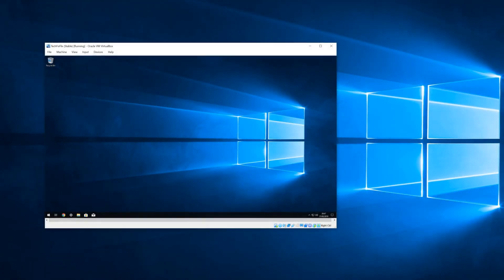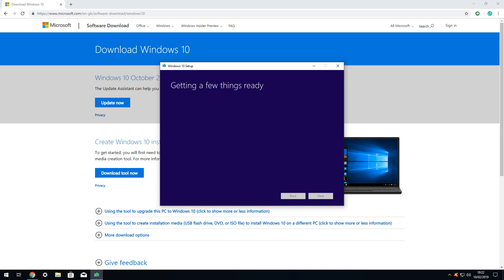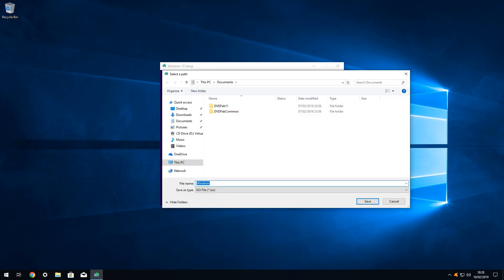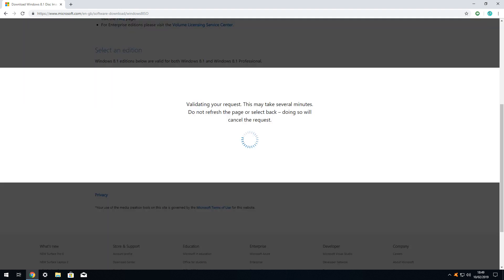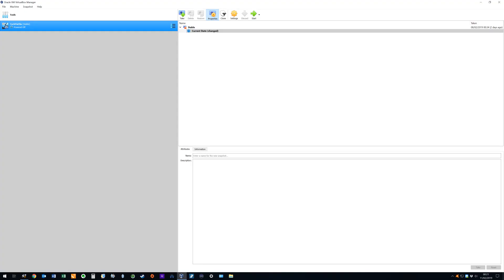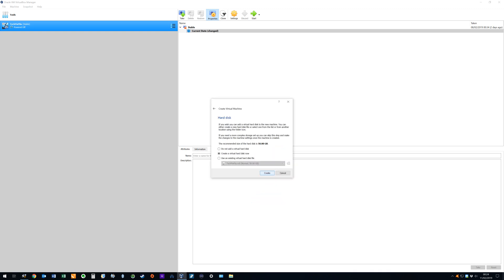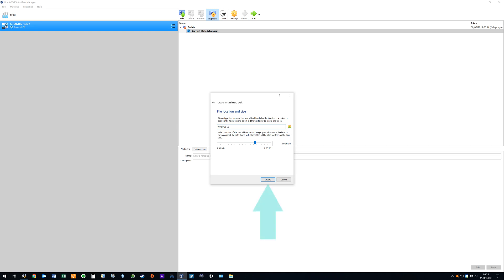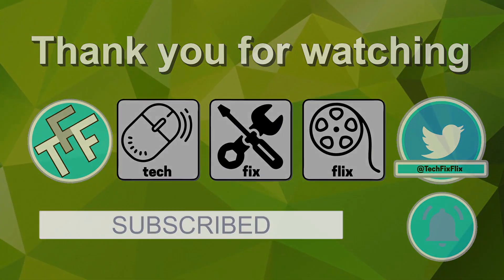Install Windows On VirtualBox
In this tutorial we will install a second copy of Windows, running as a virtual machine using Oracle VM VirtualBox.

As a prerequisite for this tutorial, you may wish to view our tutorial in which we install VirtualBox on Windows 10. You may also be interested in additional tutorials in this series in which we install Ubuntu (Linux) and Android 8.1 using VirtualBox for Windows.

Topics covered:
00:00 Introduction
00:50 Download Windows 10 as an .iso file
01:13 The Windows 10 Media Creation Tool
05:00 Download Windows 8.1 as an .iso file
06:27 Download Windows 7 as an .iso file
07:20 Creating your own .iso files from a physical disc
07:34 Creating a virtual machine
08:06 Virtual hardware options
11:41 Mounting a virtual optical disc
12:14 Installing Windows